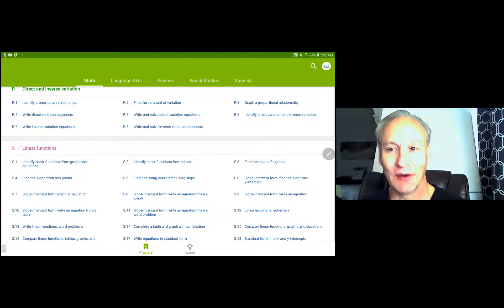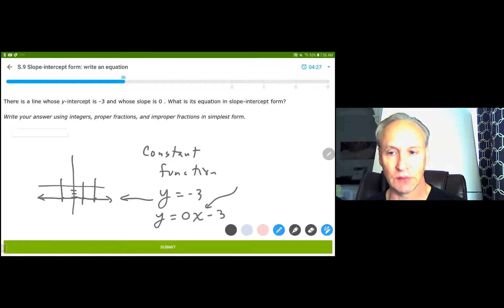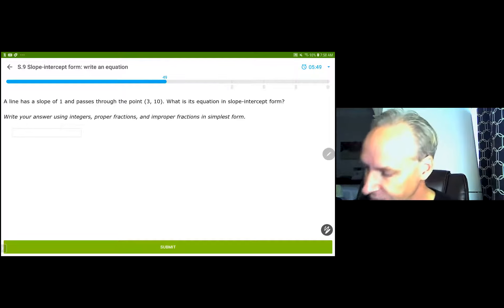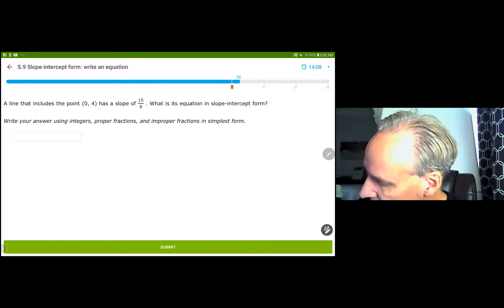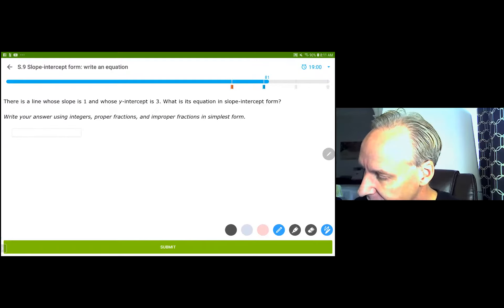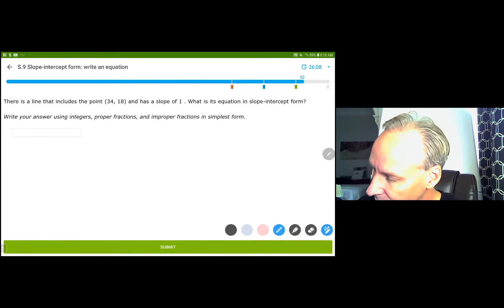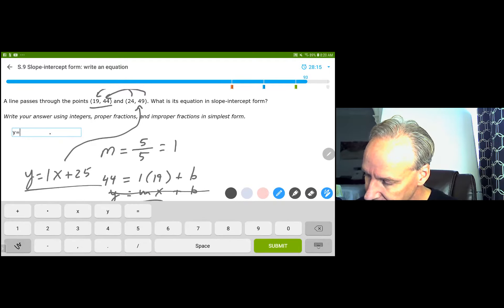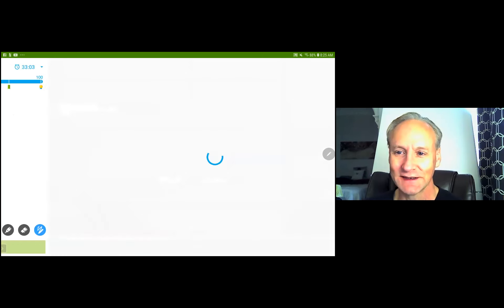IXL Algebra1 - S.9 Slope- Intercept Form: Write an Equation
Given slope and y-intercept value, a point and a slope or two points students are asked to write an equation in slope-intercept form.